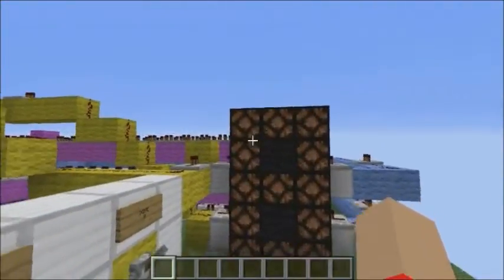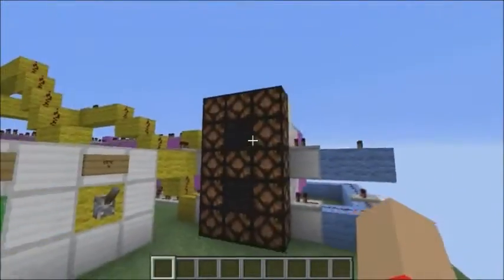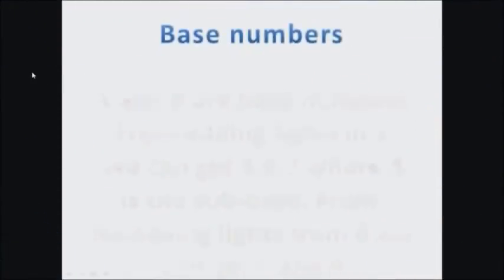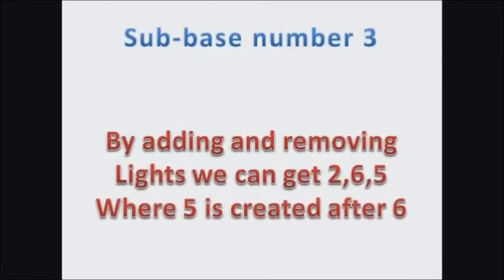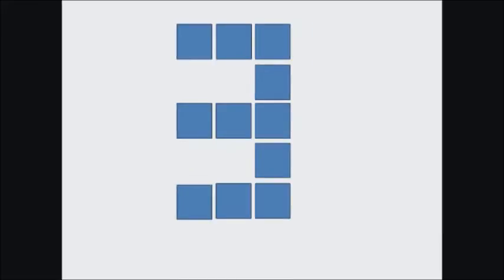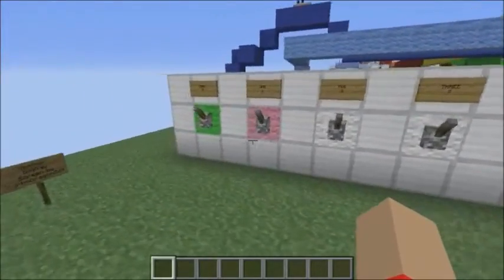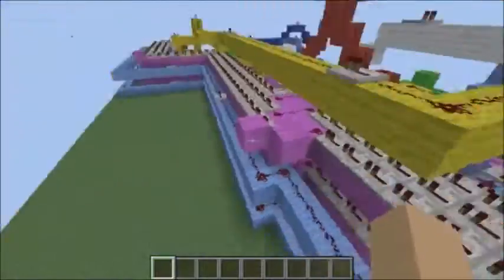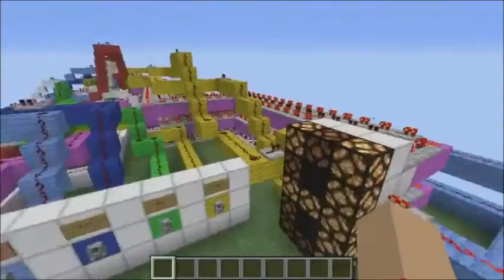Redstone Number Display Screen In Minecraft Showcase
Original Upload On: 20 March 2016

In this video I will show you the number display screen that I built in minecraft with redstone. It can show numbers from 0 to 9.